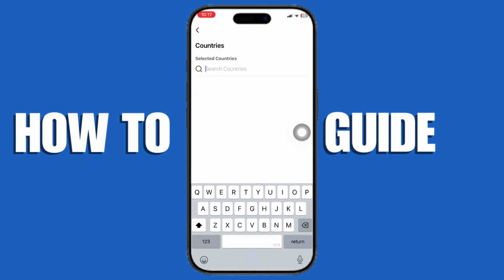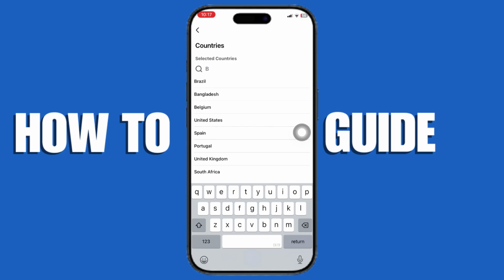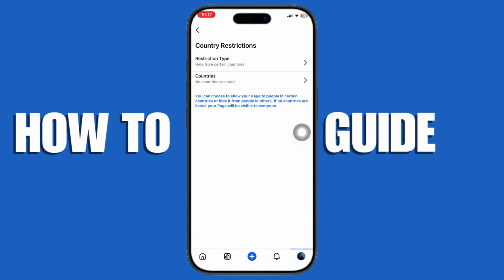How To Block Country On Facebook Page (Easy Guide)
Learn how to block country on Facebook page step by step and control who can view your content. In this quick tutorial, you’ll discover how to restrict countries on Facebook page, manage Facebook page country restrictions, and use Facebook audience settings to target or block specific regions. This guide is perfect if you want to block countries on Facebook business page, improve privacy, and optimize your page reach. Follow along to master Facebook page settings, geo blocking Facebook, and how to limit Facebook audience by country in just a few clicks.